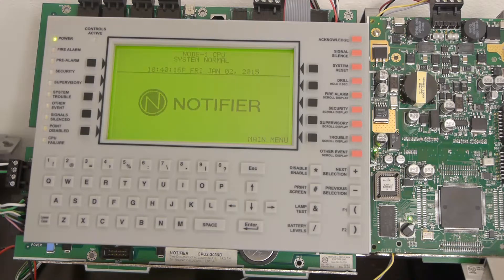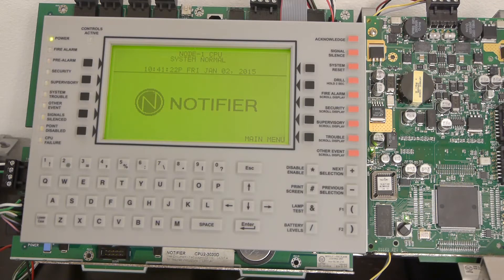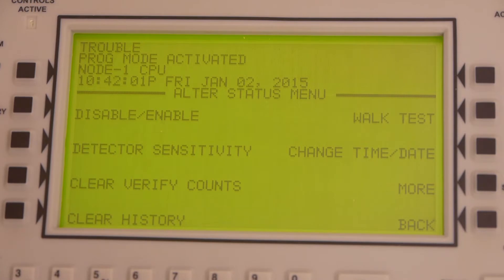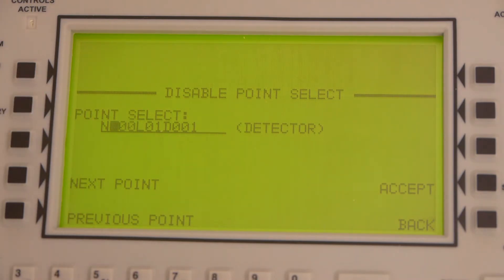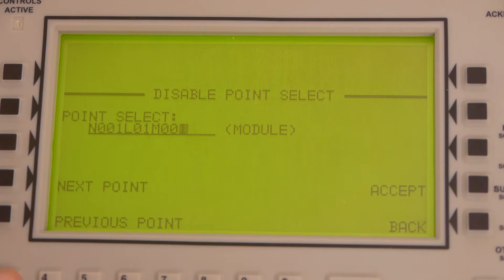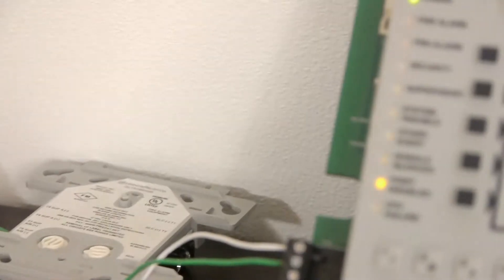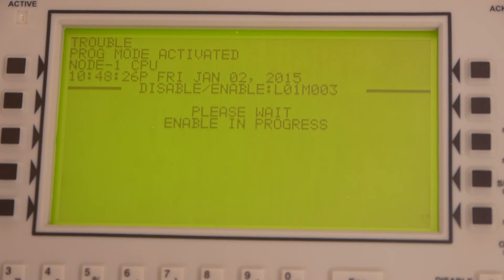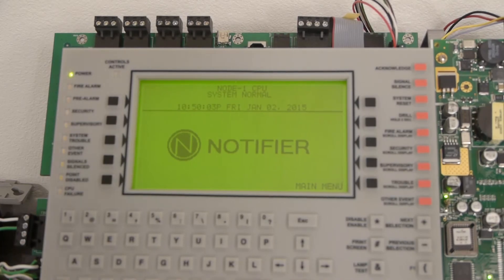How to Enable and Disable a SLC point on a NFS2-3030